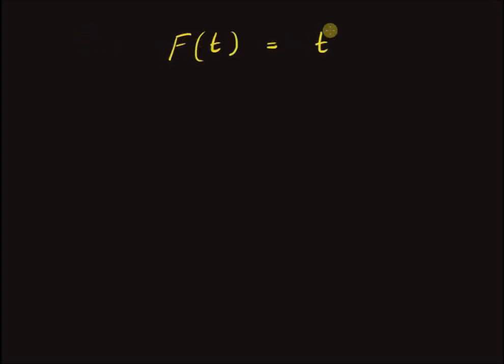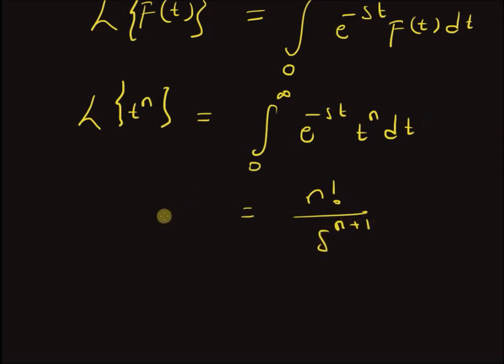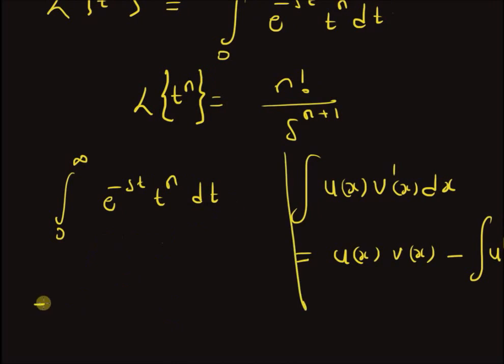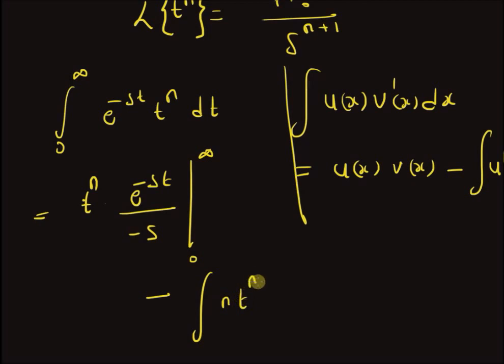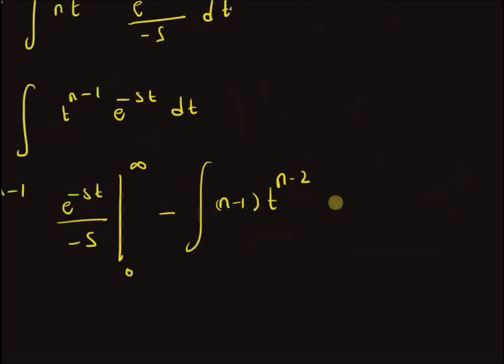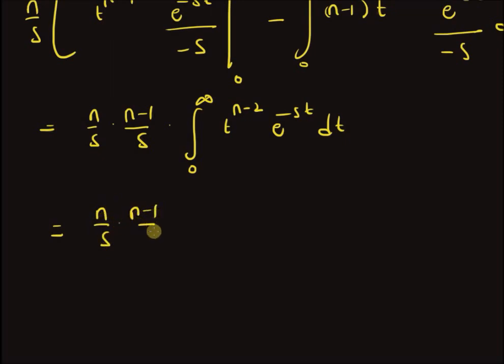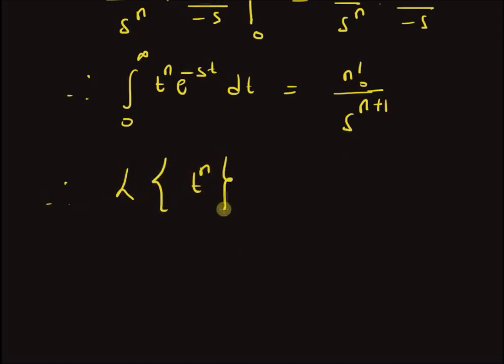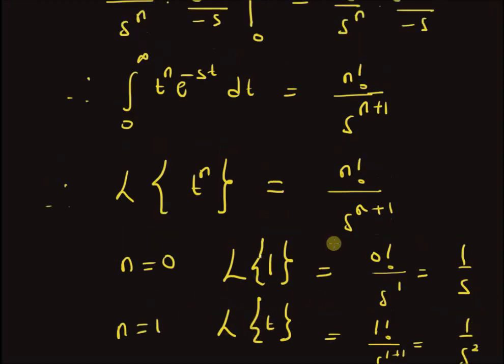Laplace transform: power function t^n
derivation of the laplace transform for t^n for a whole number n